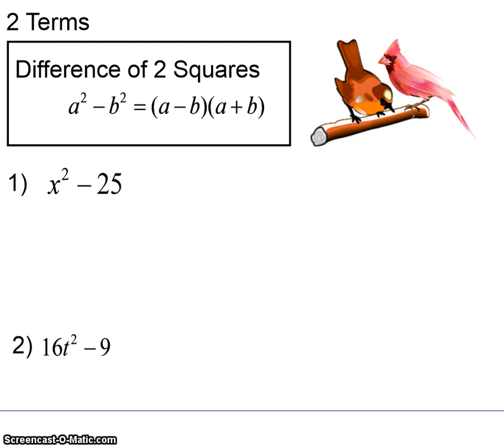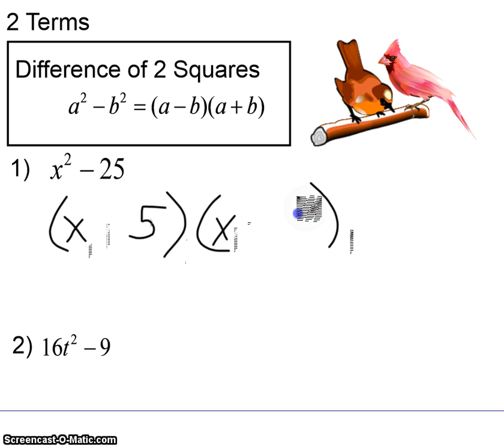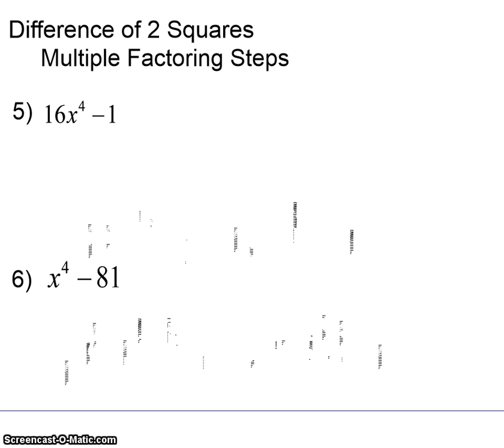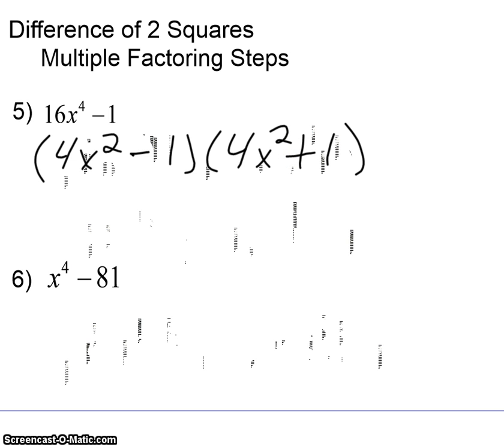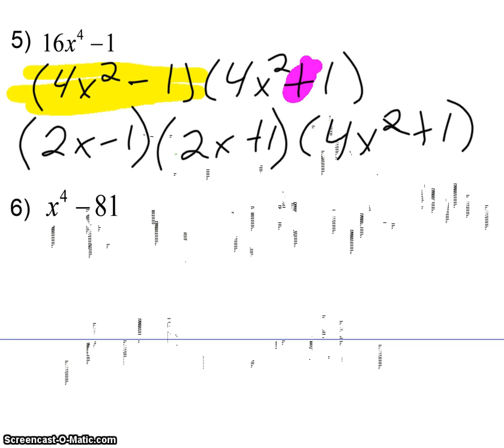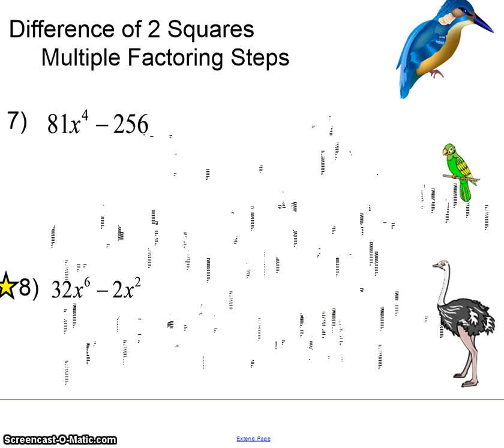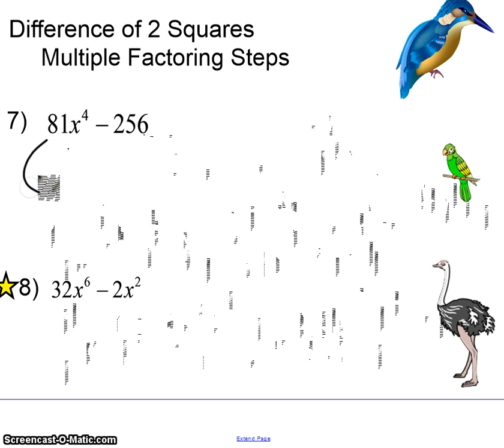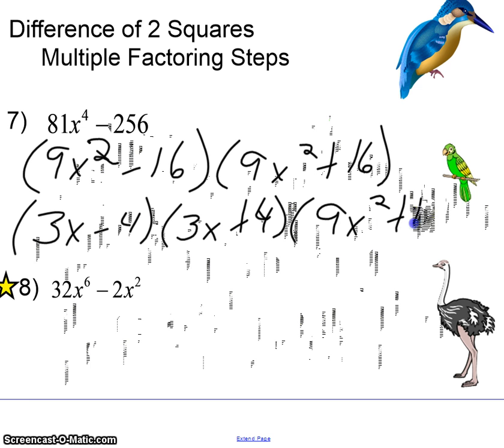2.2 factor diff squares